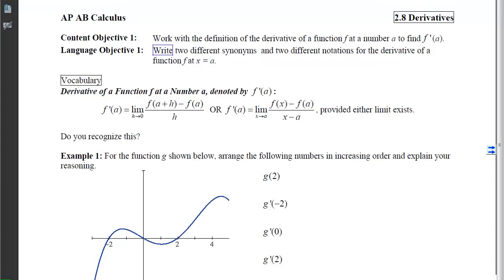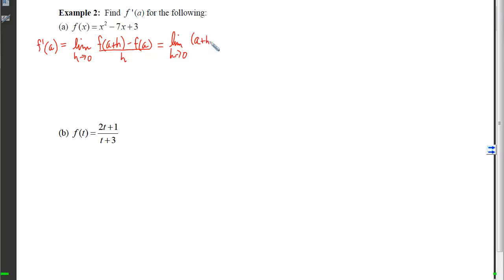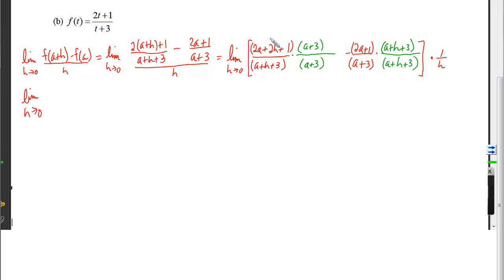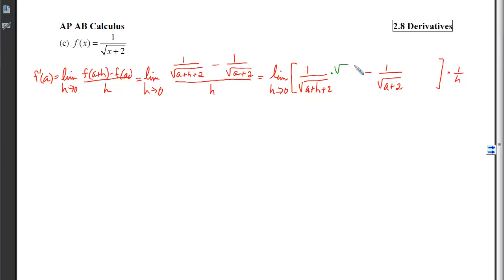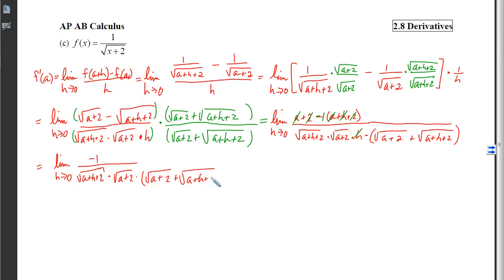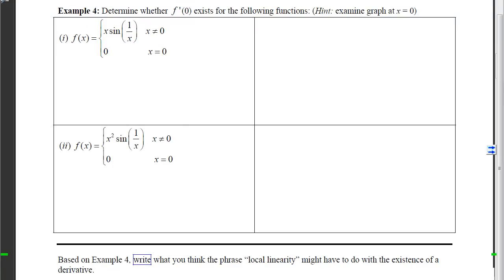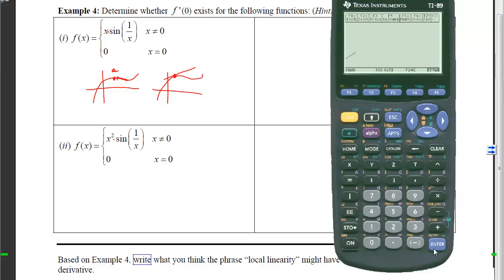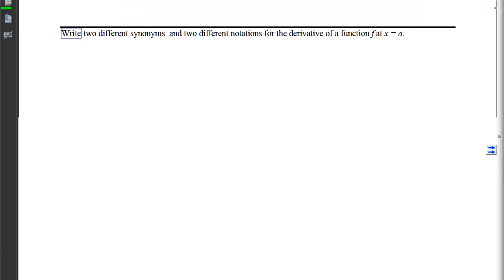2.08.01_Notes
2.08.01 Notes: Derivatives
Objective 1: Work with the definition of the derivative of a function f at a number a to find f'(a).